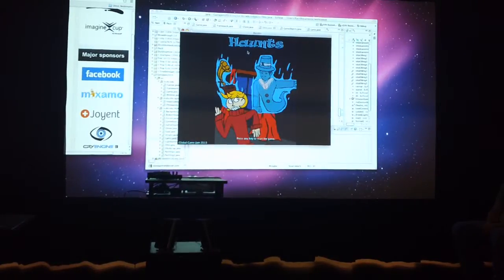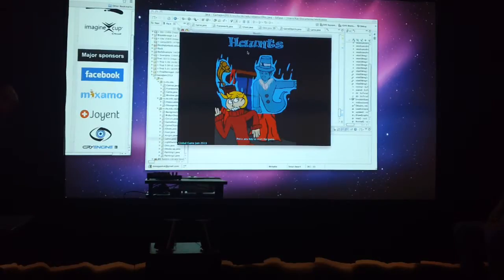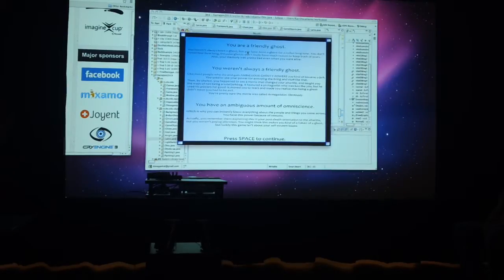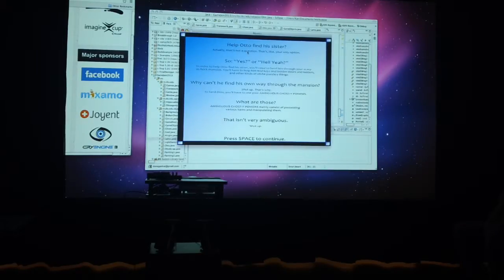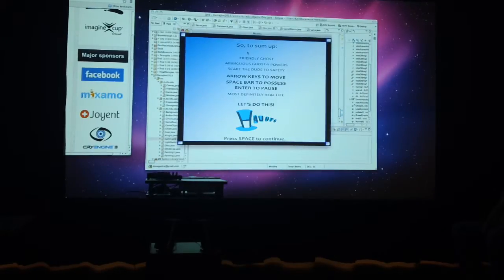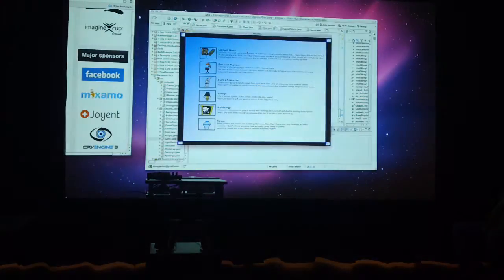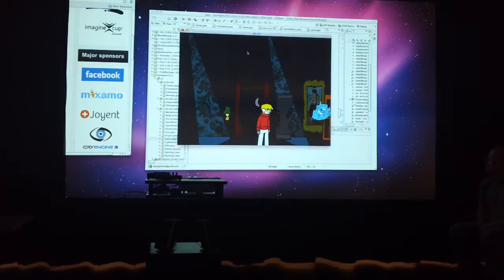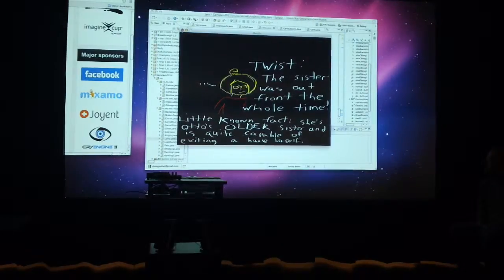Global Game Jam 2013 at the University of Denver - Final Presentations -